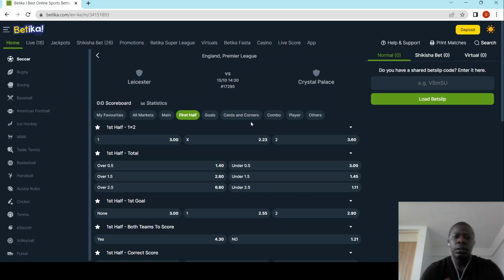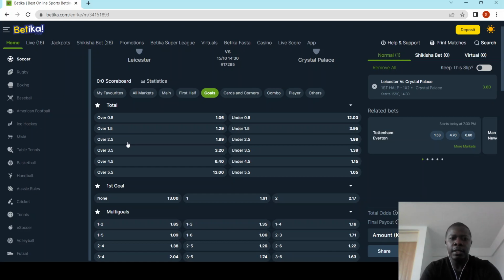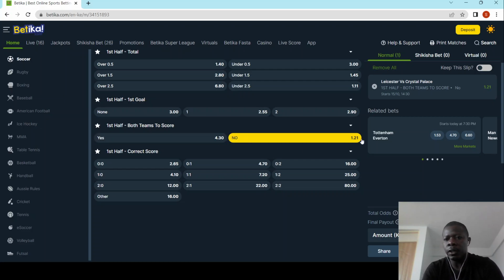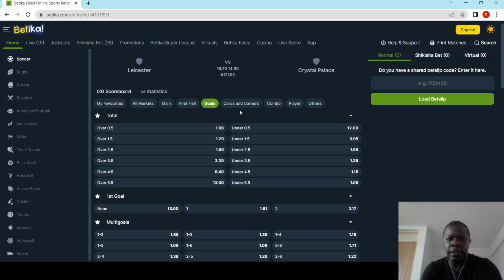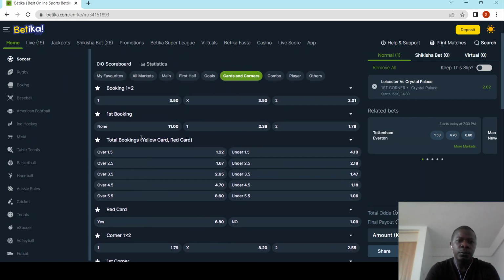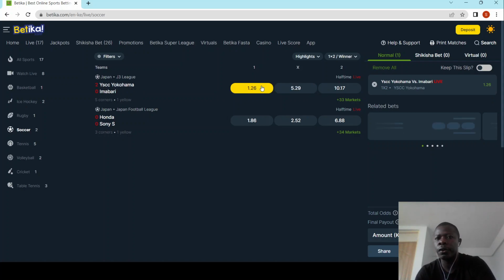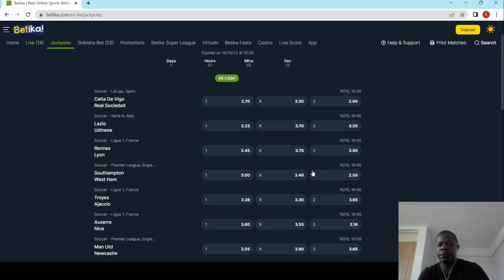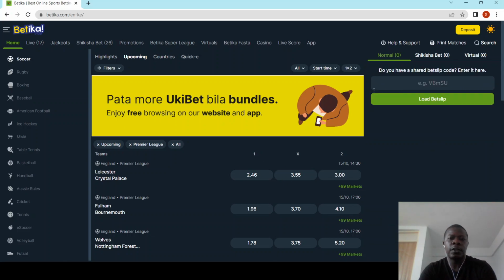Understanding How Betting Odds Work? - Football Betting Odds Explained Part 2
Most sports betting sites use Soccer style betting odds and a lot of people seem to have troubles understanding how to read the betting odds and how exactly they work. In this video I do my best to quickly explain how soccer or football style betting odds work.